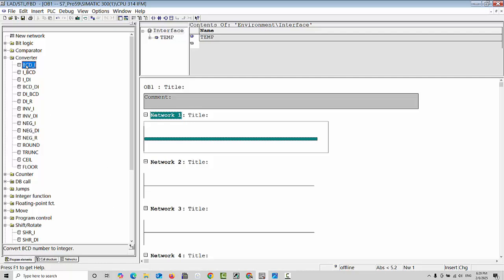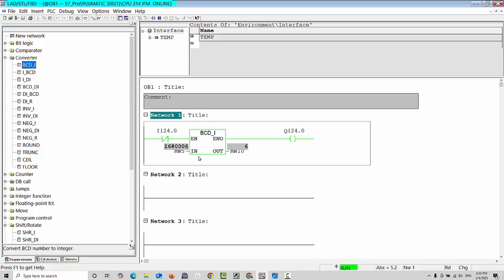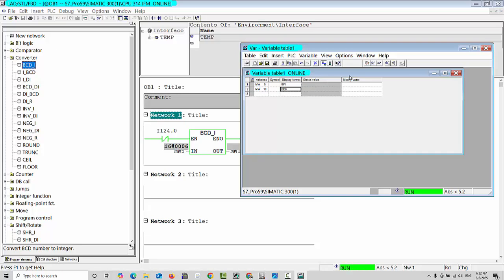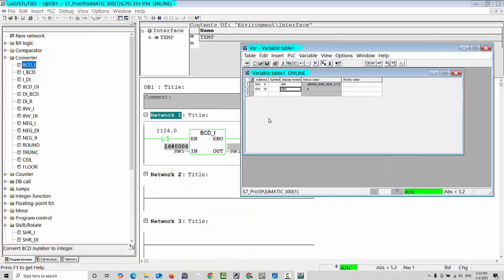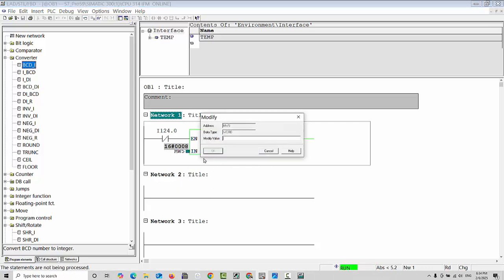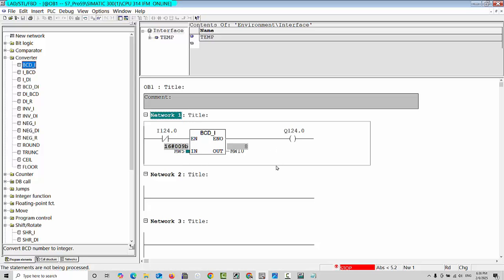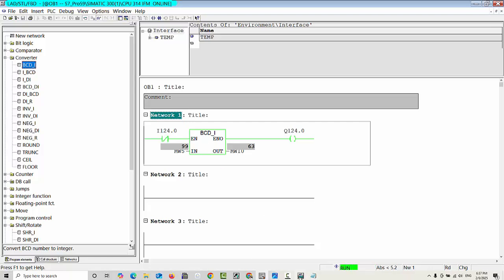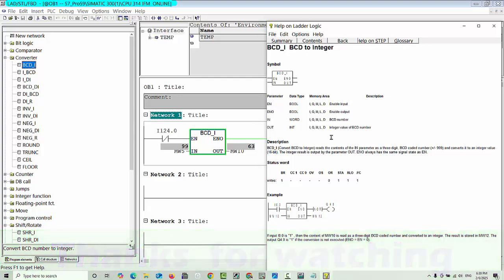Siemens S7-300 PLC: Ultimate Guide to Binary to Decimal Conversion (BCD_I Instruction)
Struggling with data type conversion in your Siemens S7-300 projects? This comprehensive guide is the solution. In this detailed tutorial, Parveen Automations walks you through the essential process of converting binary values to decimal using the BCD_I (Binary Coded Decimal to Integer) instruction. We break down the logic step-by-step, showing you how to implement it effectively for your S7-300 PLC.

Understanding data conversion is fundamental for accurately handling sensor inputs, processing calculations, and displaying information on HMIs. Mastering the BCD_I instruction will significantly enhance your PLC programming capabilities and help you build more robust and efficient automation systems. This video is perfect for automation students, maintenance technicians, and control engineers looking to strengthen their Siemens PLC programming skills.

This video is for educational and informational purposes only. The logic demonstrated is in a controlled, simulated environment. Always conduct a thorough risk assessment and follow all site-specific safety protocols and lockout/tagout (LOTO) procedures before implementing or testing any program on live industrial machinery. Incorrect programming can lead to equipment damage or unsafe operating conditions.